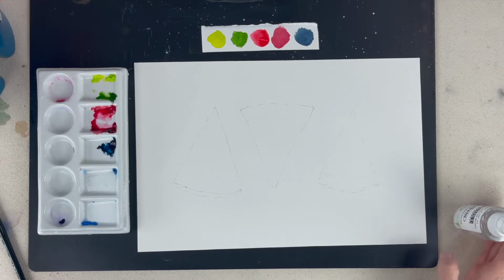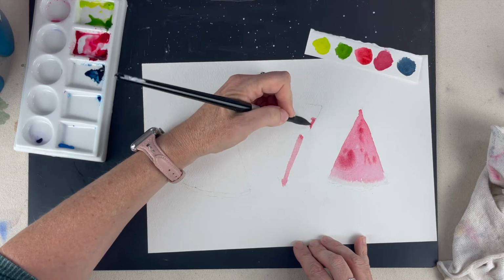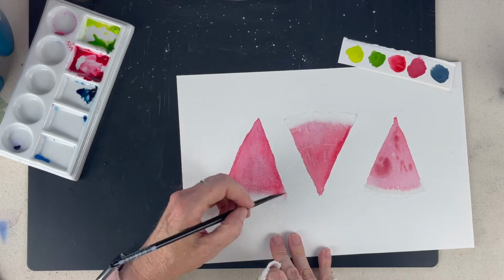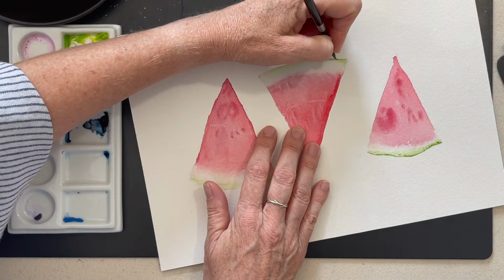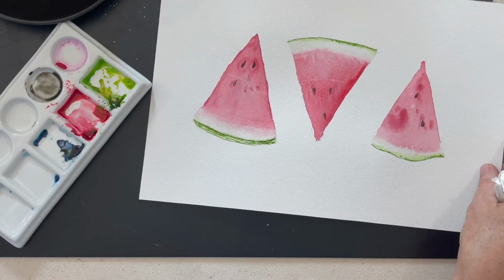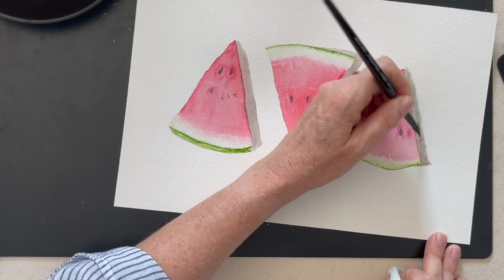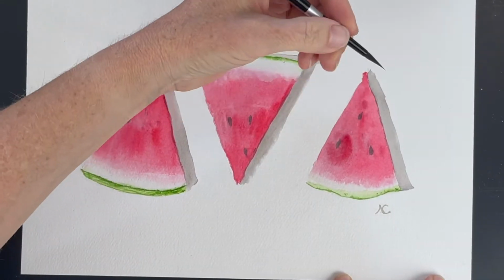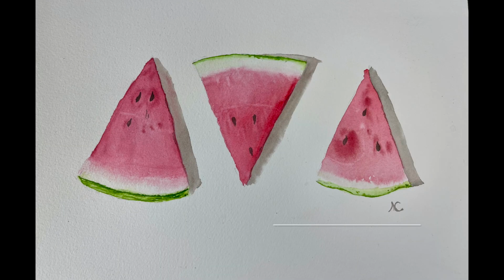How to Paint Watercolor Watermelons 🍉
Hello Aqua friends! FREE WATERCOLOR TUTORIAL WITH VOICEOVER on how to create watermelon slices in watercolor.  I provide you with the reference photo. I hope you paint along with me. Happy Painting :)

Here are the watercolor products I use as a part of the amazon affiliate program I make a small commission to help support my channel and it is not at any additional cost to you.  Thank you so much for your support!!

Arches cold-pressed 140lb paper 7 x 10
Leaf green
Sap green
Quinacridone scarlet
Quinacridone Red
Round 8
Round 6
Water container I use
paper towel

Summer Bolera by Vendla

Time Stamps:
00:00 Watercolor Watermelons
00:35 Wet on Dry Watercolor Technique on Watermelon Slices (First layer)
05:48 Wet on Wet Watercolor Technique for the Rind (First layer)
06:48 Wet on Dry Watercolor Technique for the Rind (Second layer)
09:03 Wet on Dry Watercolor Technique for the Seeds
10:26 Wet on Wet Watercolor Technique for the Shadows
12:33 Wet on Dry Watercolor Technique on Watermelon Slices(Second layer)
15:27 Watercolor Lifting Technique
16:21 Wet on Dry Watercolor Technique for the Seeds (Second layer)